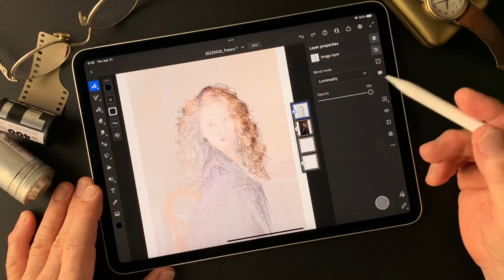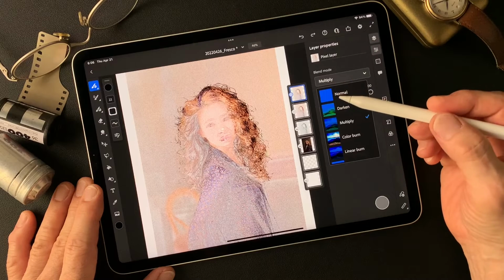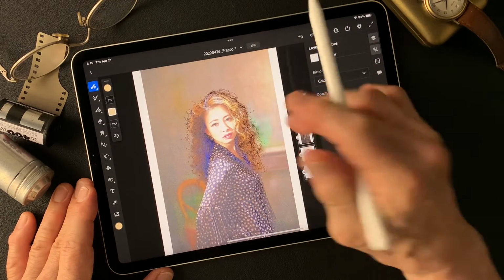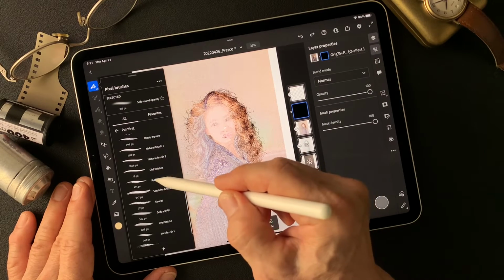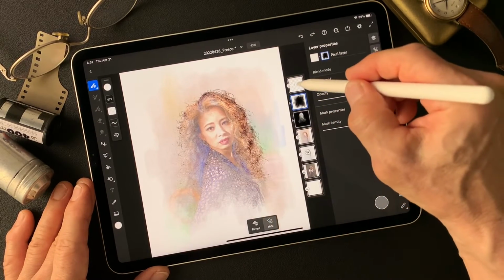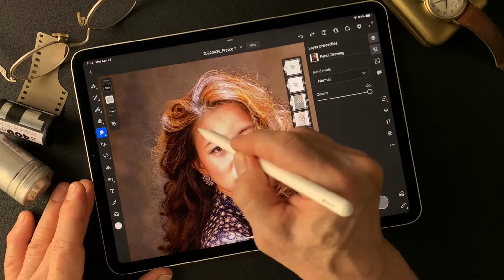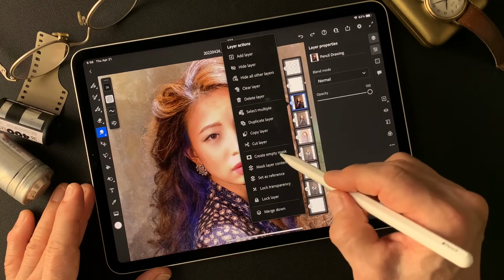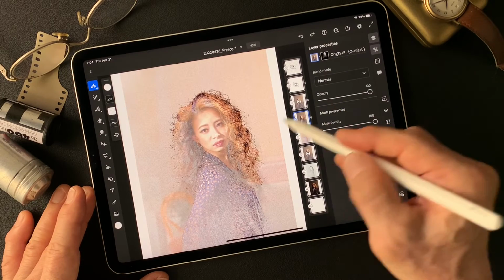Adobe Fresco Tutorial, to make a creative image photo by Toshi Yagi from Okinawa Japan.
Use Adobe Fresco to make a creative image from a photograph. This tutorial shows how I used  blend mode to create illustration expression. Changing blend mode to find new expression of the photograph is so much exciting! Add white layer to make mask as well. You will see interesting brush texture to find new expression of the photograph. It is so much exciting! This is for photographers who want to make creative image like an illustration image. This channel is my works to create for portfolio works. Use intuition!!  Try and error!! That is first step to do anyway! Thank you so much.
 (^ ^)V